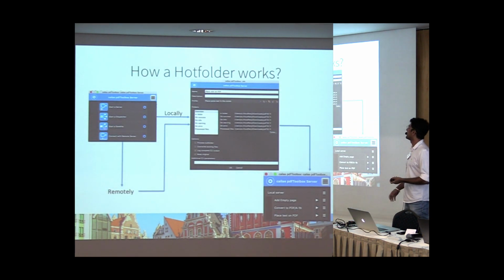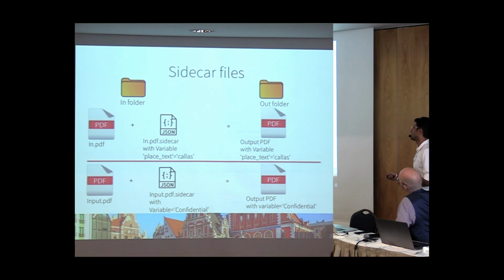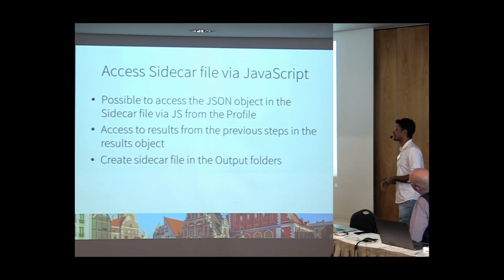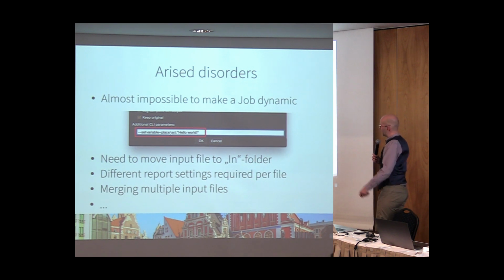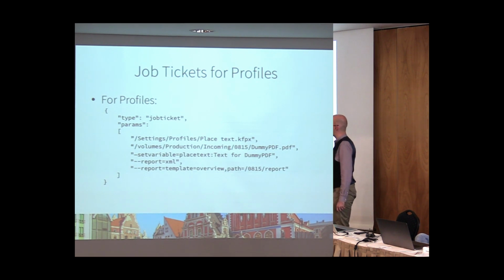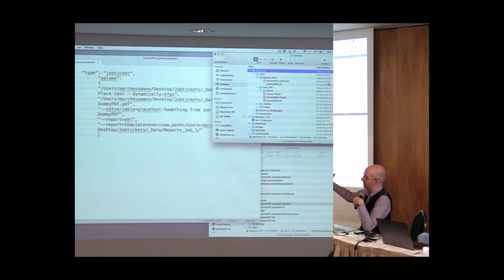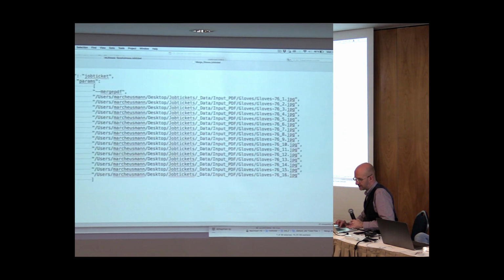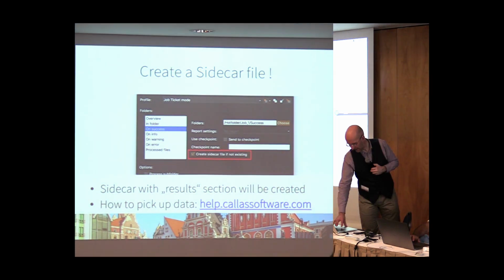Sidecar files & Jobtickets for an optimized Hot Folder processing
See how you can do more in pdfToolbox Server using job tickets or sidecar files delivered with your PDF files.

00:56 - How a Hot Folder works
02:21 - The problem statement: Variable usage in Hot Folder
03:46 - The solution: Sidecar files
07:22 - Do's & don'ts of Sidecar files
08:55 - Demo on Sidecar files
12:08 - Jobtickets for Servers: What & why?
13:40 - How Jobtickets work in Hot Folders
17:52 - Demo 1 on Jobtickets
20:20 - Demo 2: merge files in Server using Jobtickets
25:40 - Limitations
26:47 - Risks & side effects that come with JSON